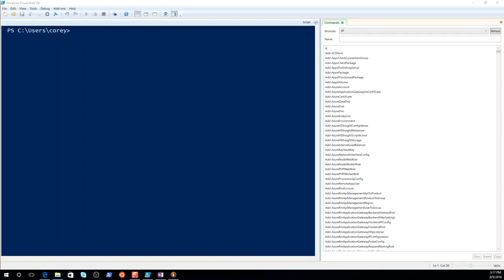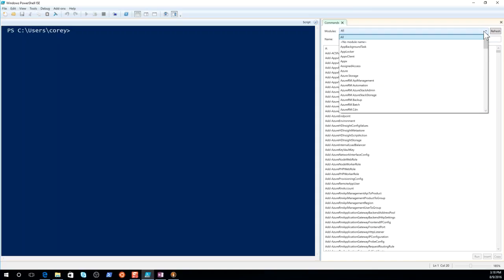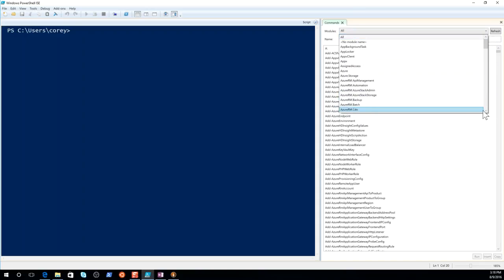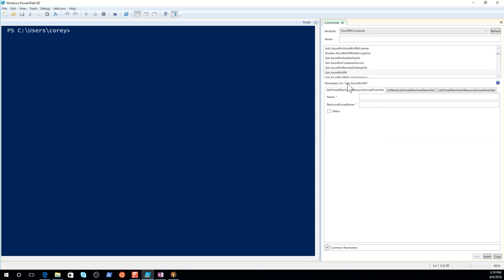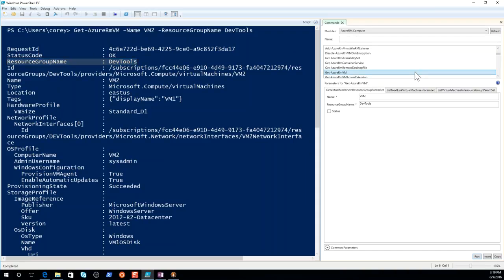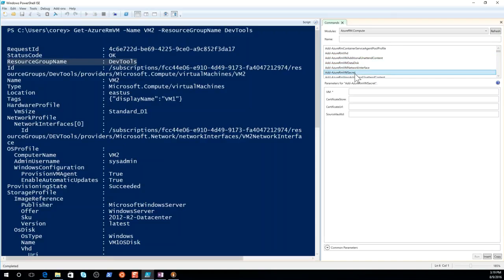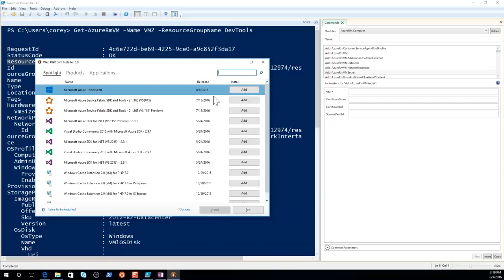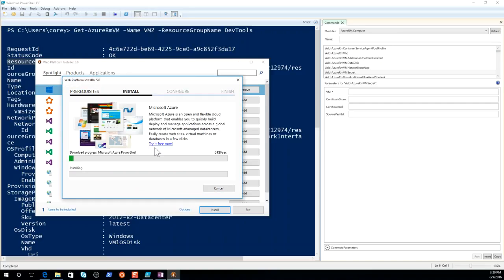Azure PowerShell in ISE